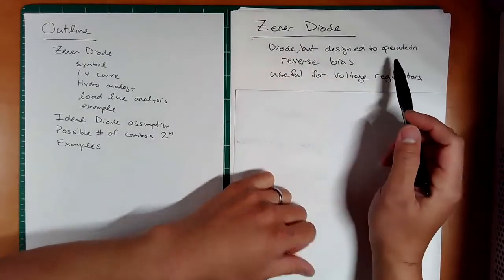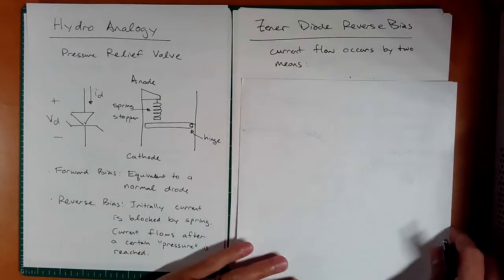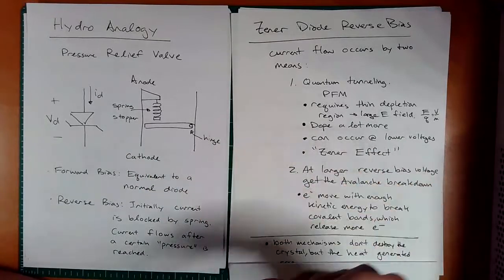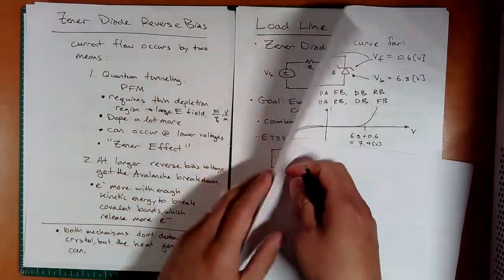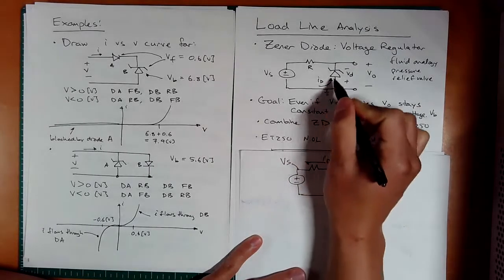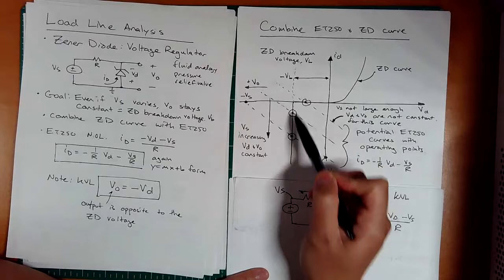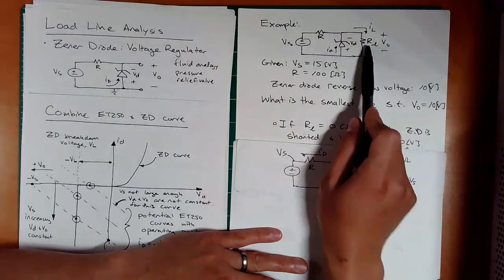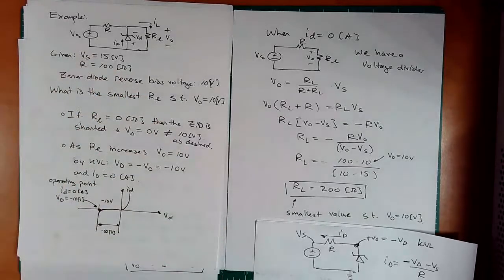ET 370 Lecture 2A Zener Diodes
Topics Covered:
      Zener  Diodes
      Symbol
      Hydro analogy
      Load Line Analysis and example